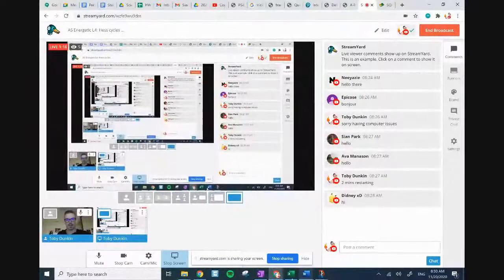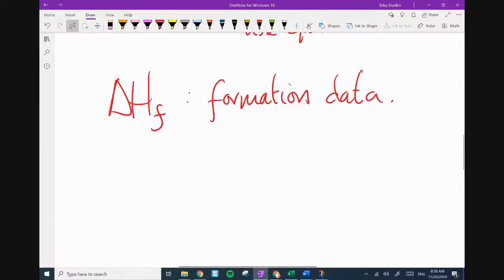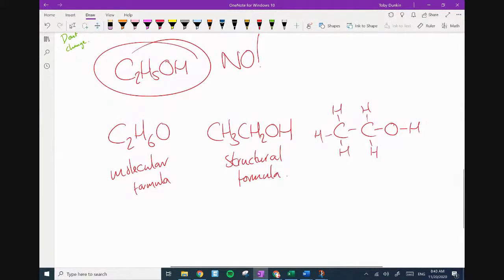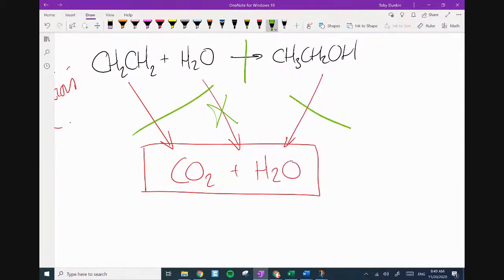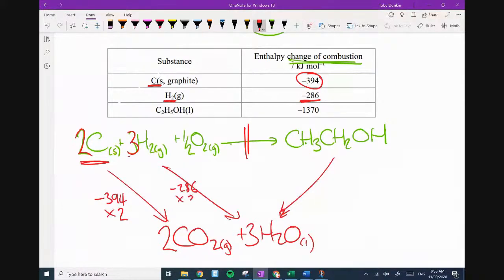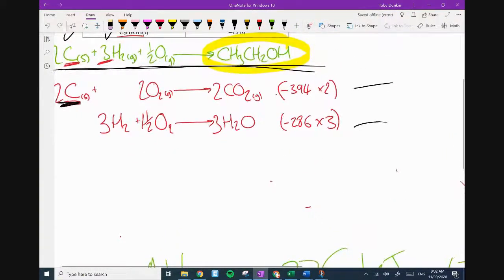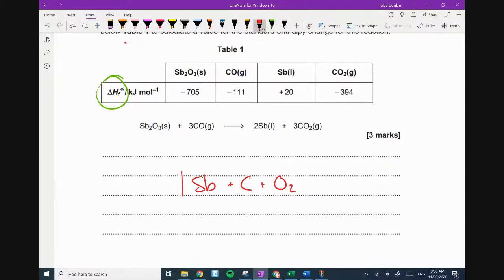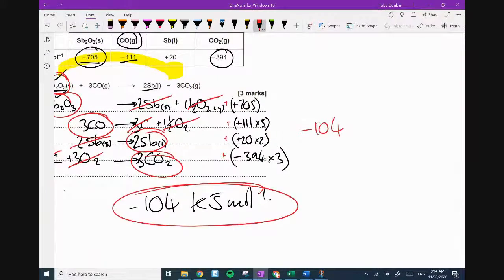AS Energetic L4: Hess cycles pt2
L.O.
A: to create cycles
K: when to avoid a cycle
A: calculate heat energy change